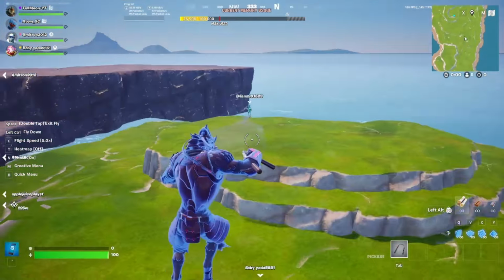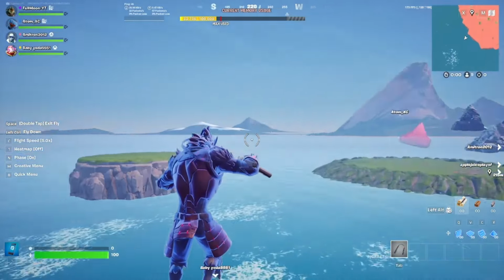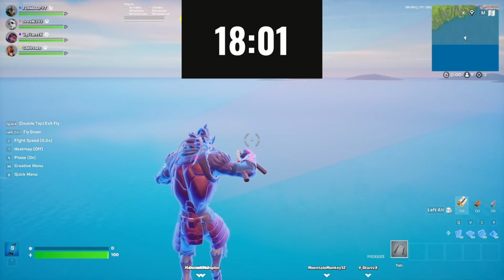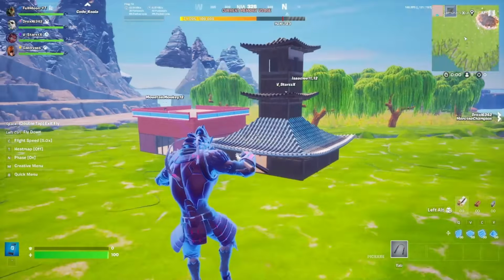I Let My Viewers Build A Fortnite Creative Mini Battle Royale!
In today's video, I showcased some amazing talent in the community... as I let viewers on my live stream build a fortnite creative mini br!
📱Follow My Other Socials!
To whoever is this far in the description, I wish you an amazing day!!